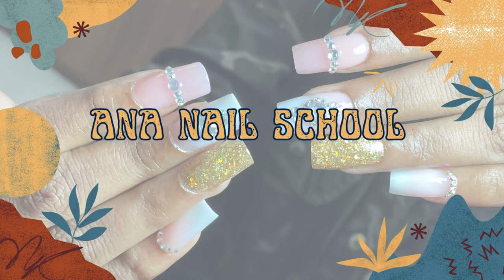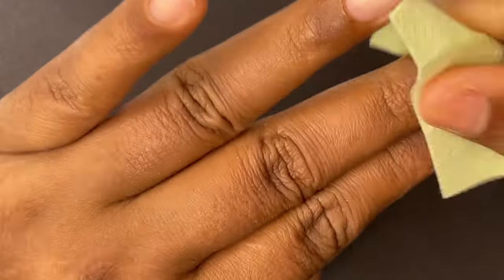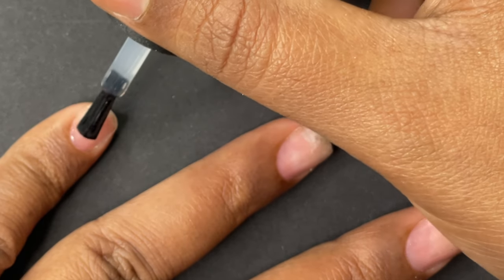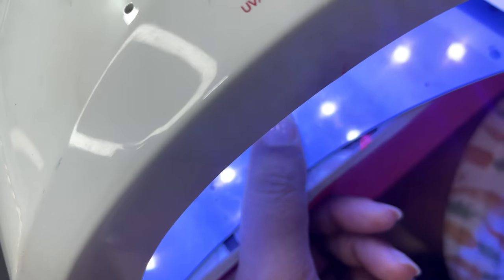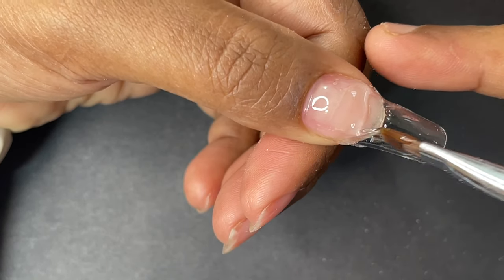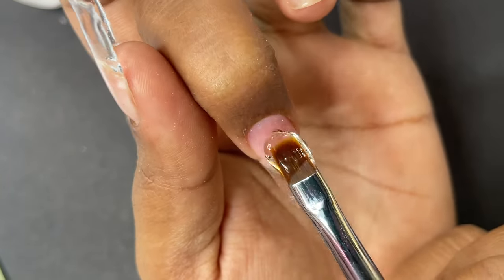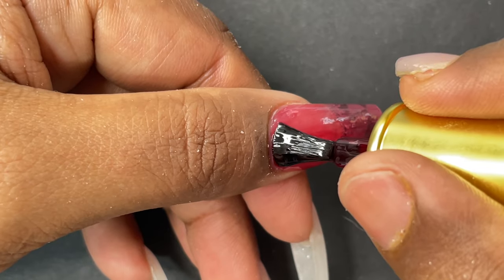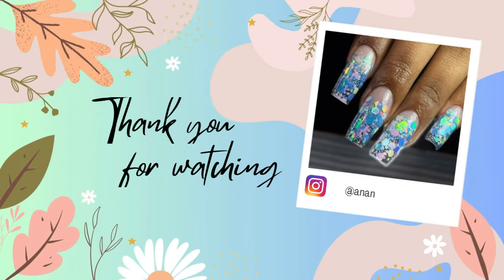Nail Extensions with Dual Tips | Have you heard of Dual Tips?? Builder Gel Nails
Hey Guys,

Have you heard of Dual Tips? If not, don't worry, I got you covered. In this video, I am going to show you how to use a Dual Tips and do nail extensions. This isn't a popular option however, I had fun using them on my nails. I hope you guys enjoy this video.

Love
Ammu